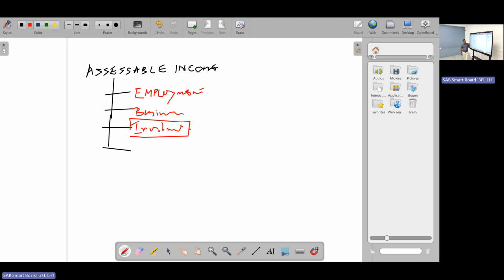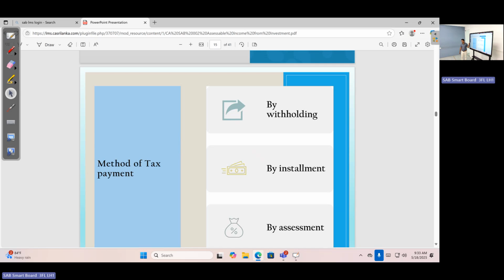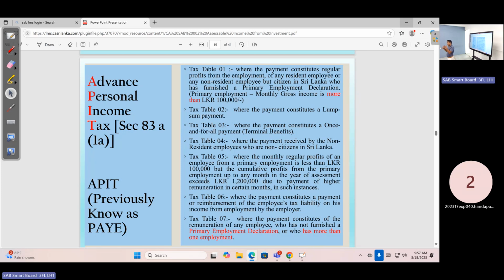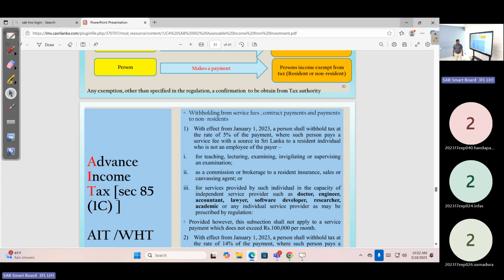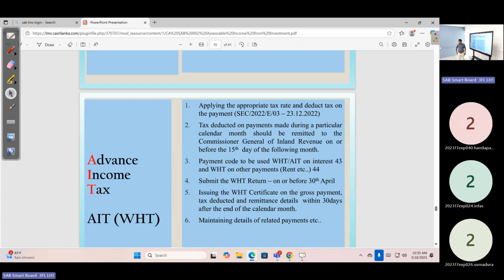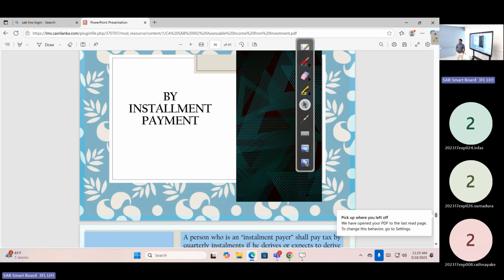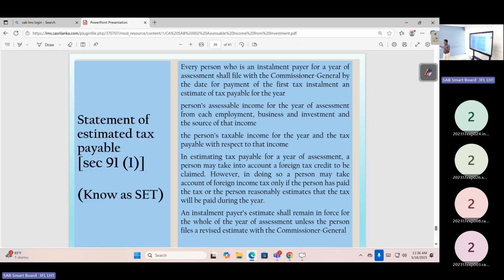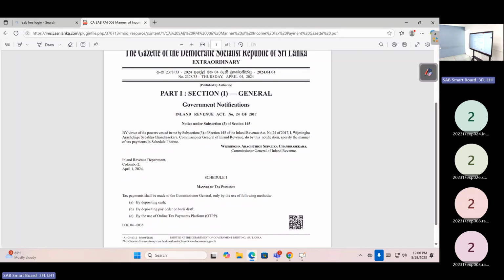BSAA 32024 Corporate Taxation - 17B EXP 2025.05.18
411 Colombo - Galle Main Rd, Colombo 00400
Tel - 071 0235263 (WhatsApp/ Voice)